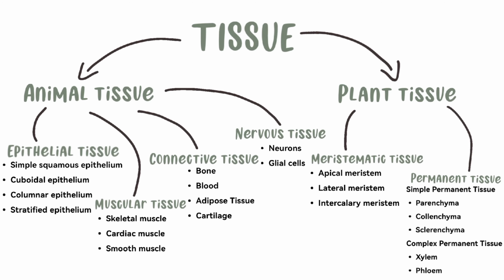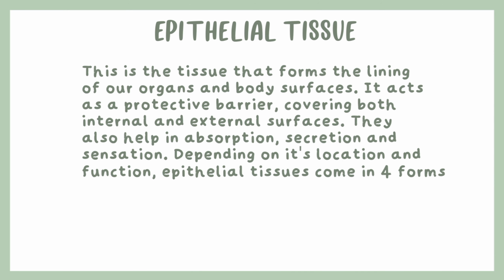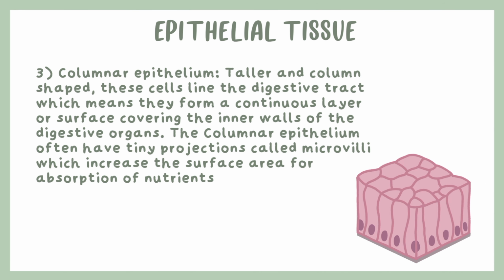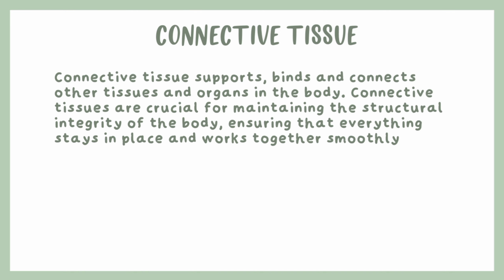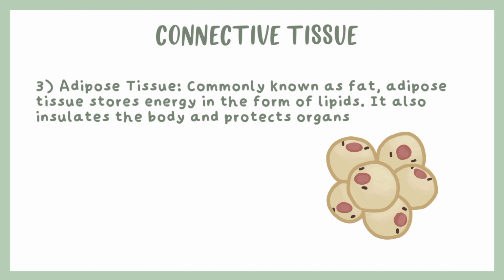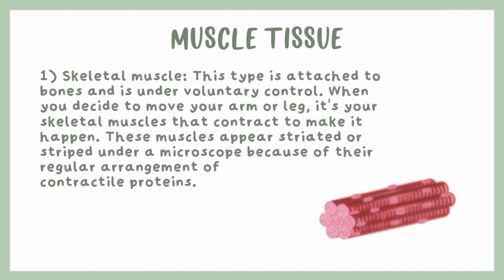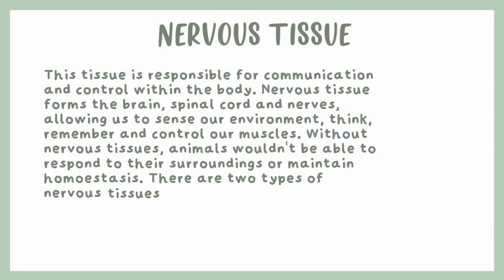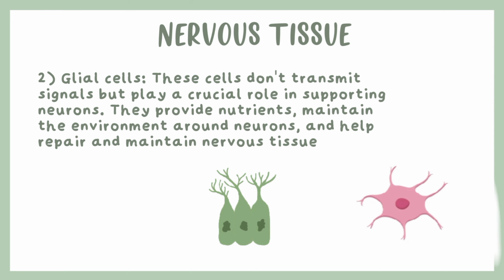Animal tissues - Types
In this short and simple video you will understand what animal tissues are and their types.

Many of you have asked for a video on tissues so here it is! I'll make the second part on plant tissues and the differences between plant and animal tissues later on (maybe next week??) Anyways hopefully I'm not too late on this video, by the way comment more suggestions on what other videos you want me to do!
Sorry for the voice randomly changing at the end as well, idk what happened 😭

0:16 What are tissues
1:00 Epithelial tissues
2:27 Connective tissues
3:50 Muscle tissues
5:03 Nervous tissue